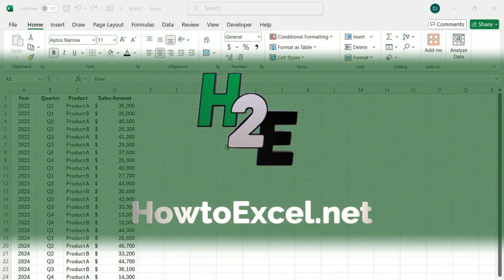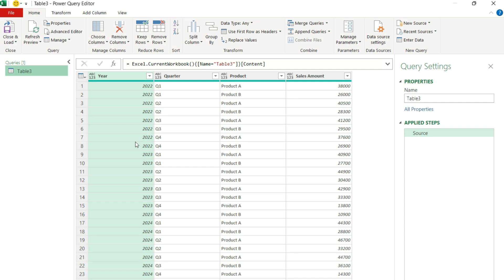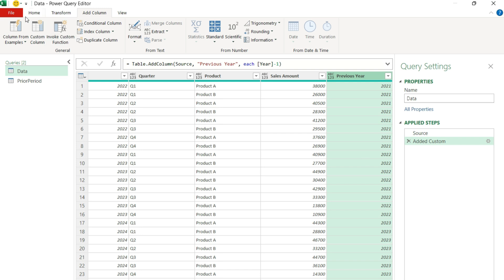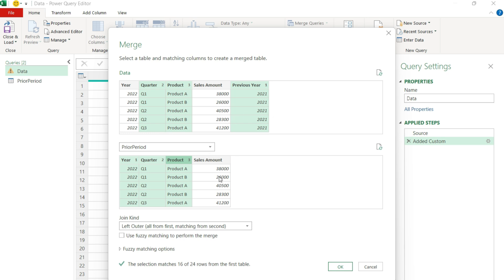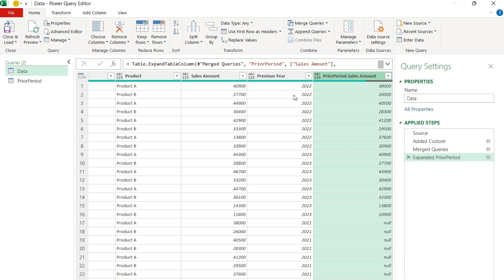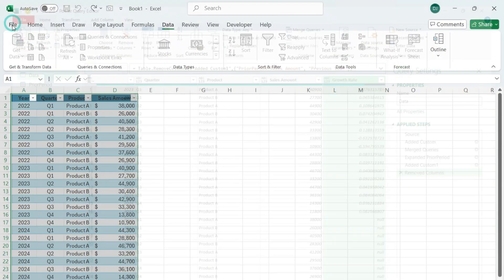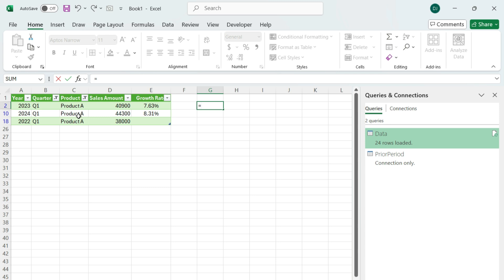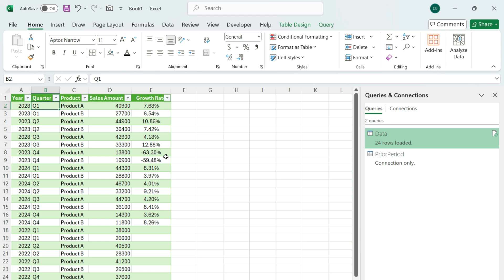Sales Calculations in Excel: Compute Growth Rates With Power Query